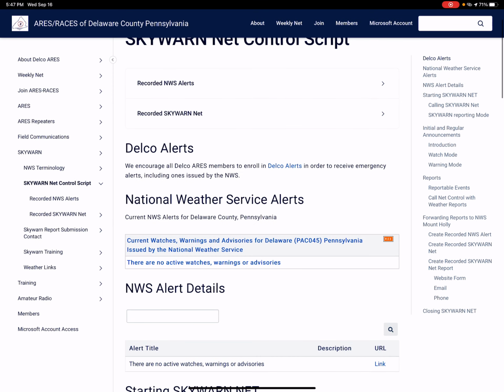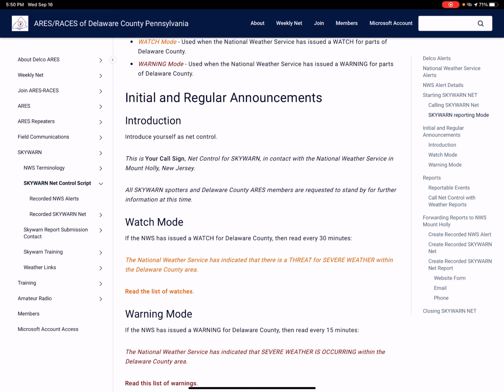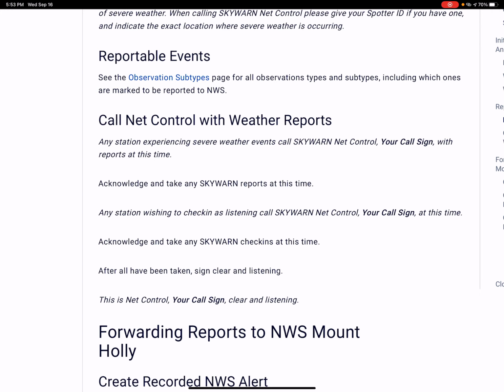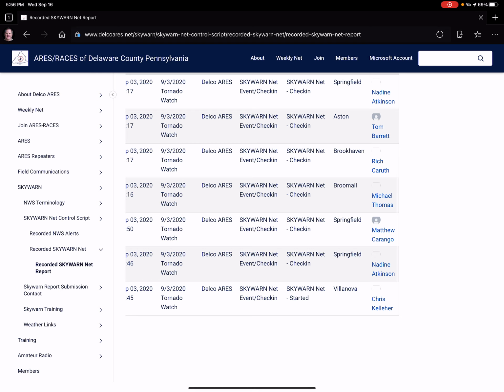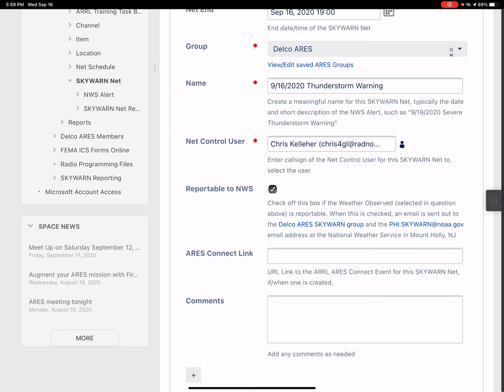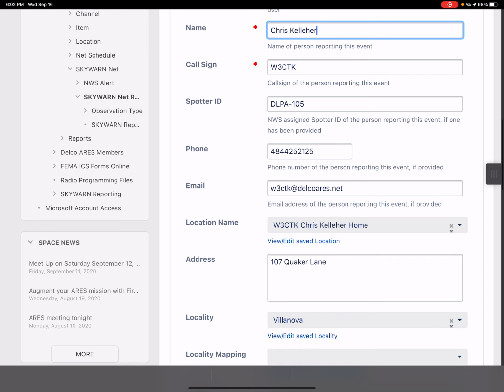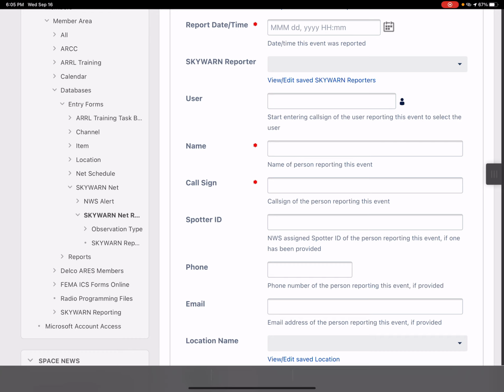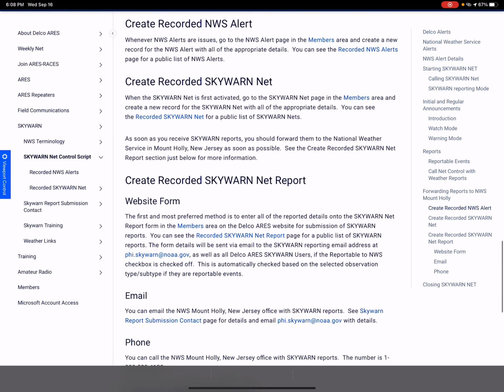Delco ARES SKYWARN Net Procedures and Reporting